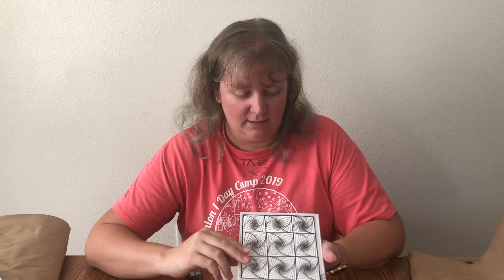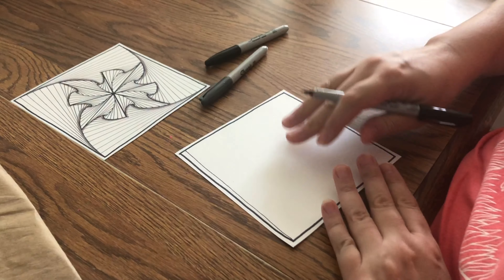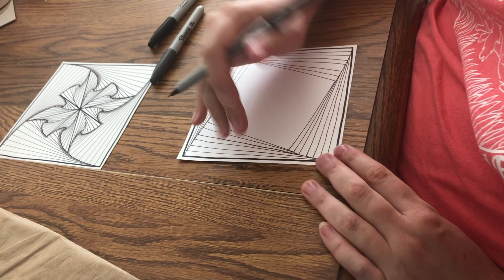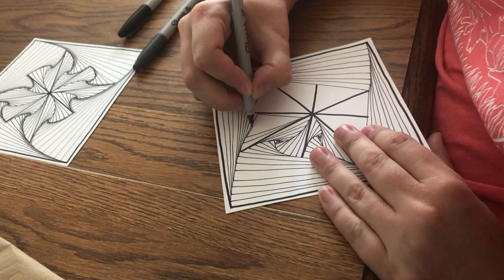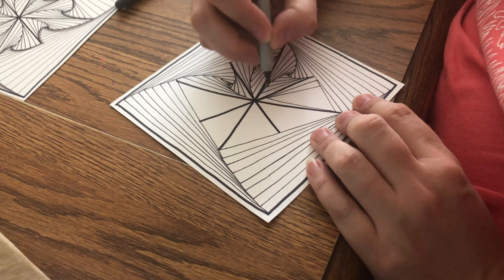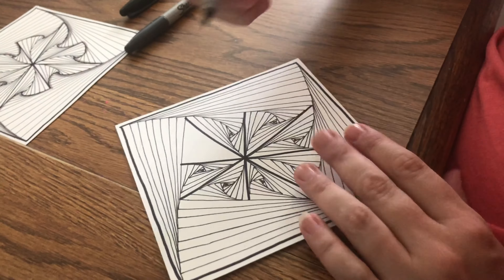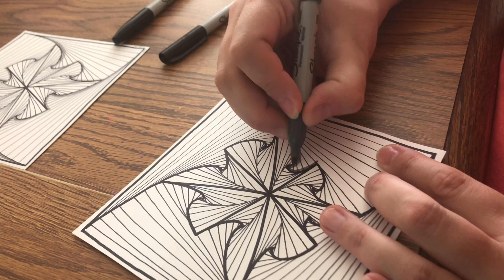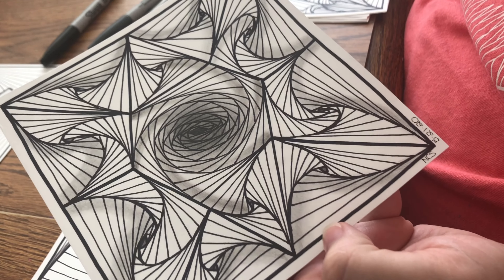Spiral drawing with Starbella